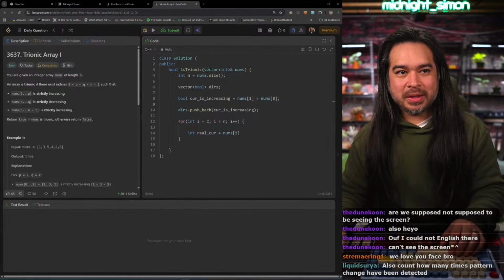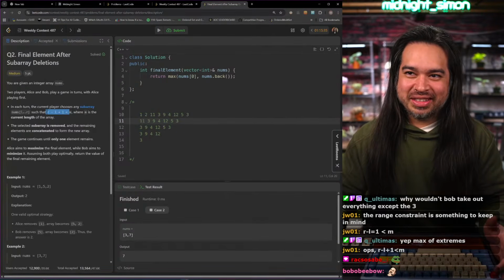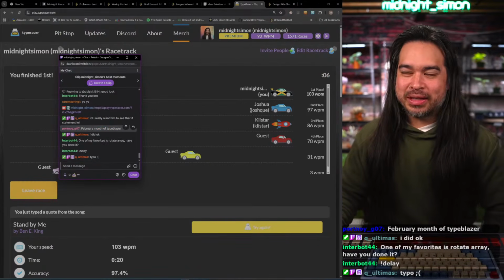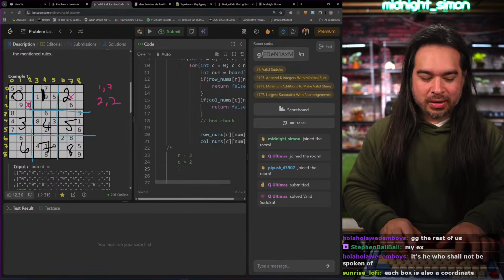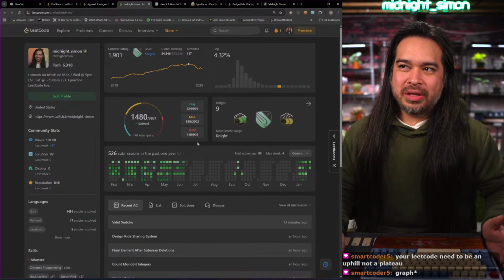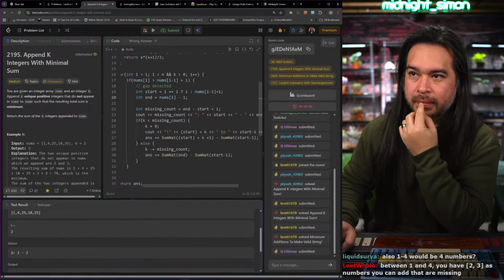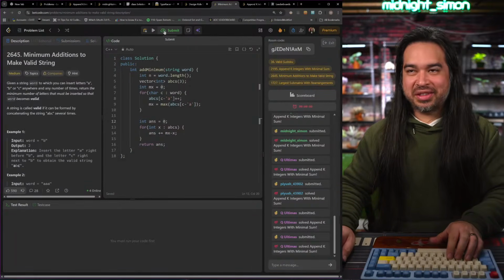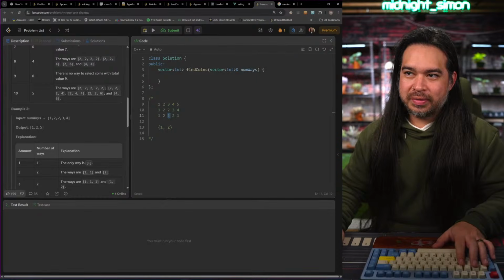LeetCode Training Club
LeetCode practice in c++